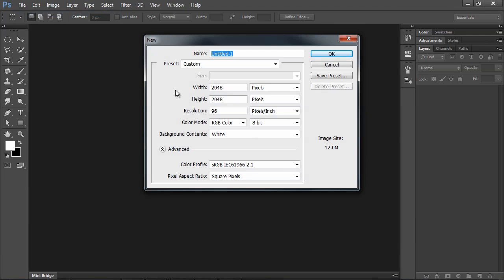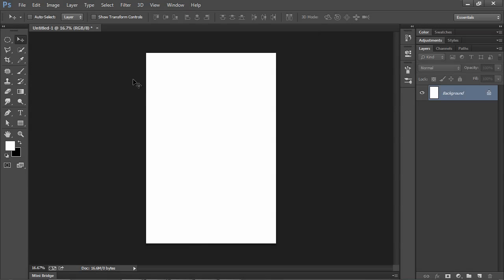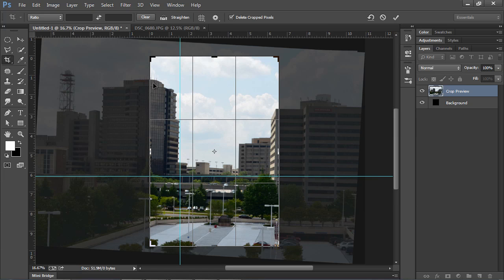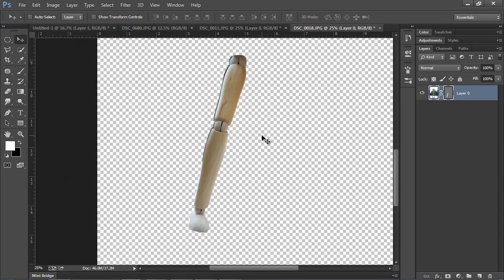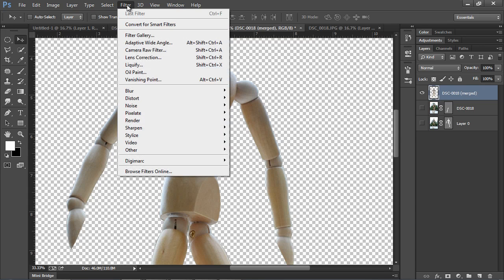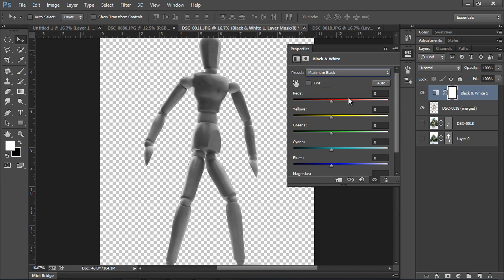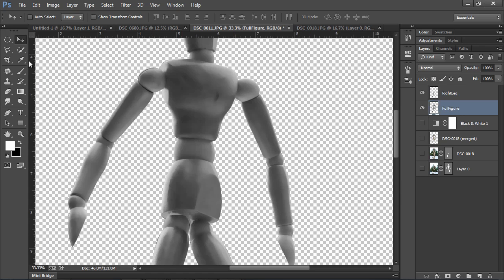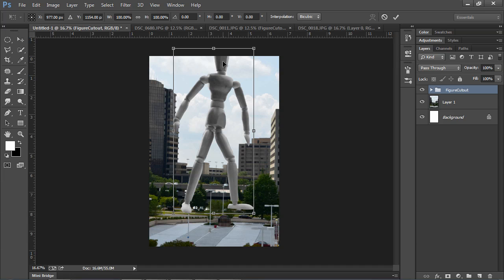Basic Setup Advanced Photo Manipulation Movie Poster Effects